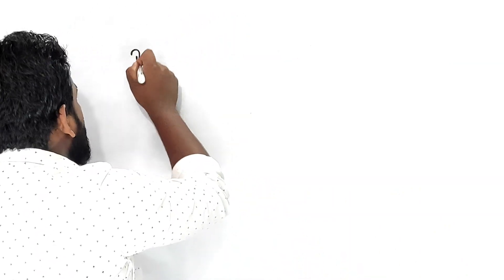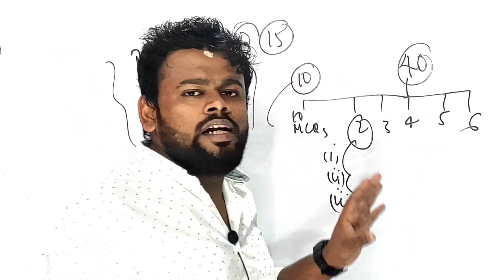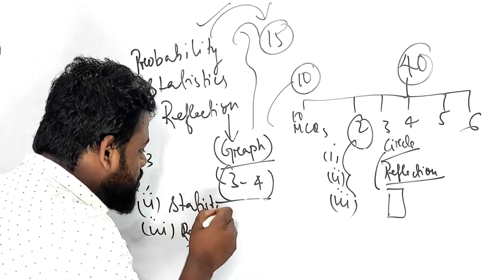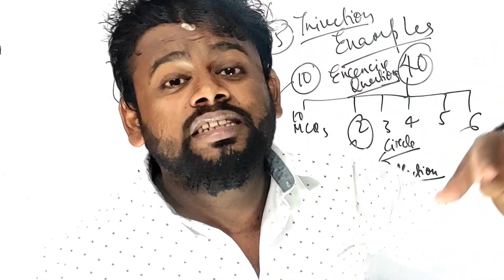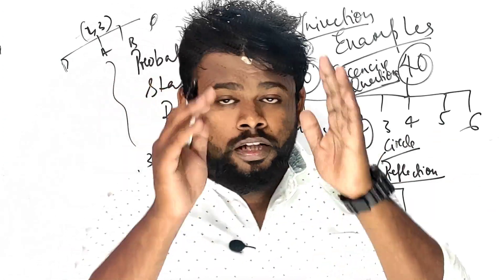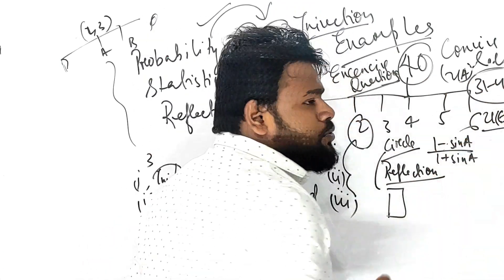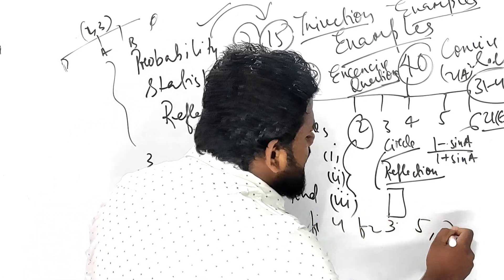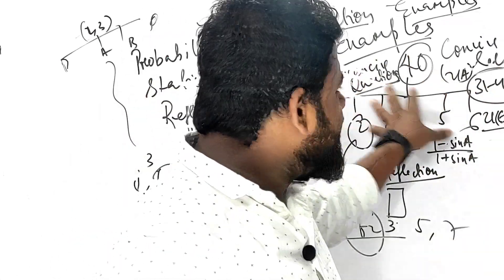How To Score 40/40 In Mathematics | ICSE Class 10 Semester 2 Exam | Tips & Tricks Must Follow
How To Score 40/40 In Mathematics | ICSE Class 10 Semester 2 Exam | Tips & Tricks Must Follow @ALLisYoursIcse

In This Video SRM Sir will Be Letting You all know the important Questions With Tips and Tricks To Handle | Important ICSE Class 10 Semester 2 Mathematics Exam |

✅ Marking Scheme Of ICSE Class 10 Semester 2 2022 Mathematics

✅How To Score 40/40 In ICSE Class 10 Semester 2 2022 | Mathematics

✅ Tricks To Score Full Marks Without Random Reading

✅ How To Score Full Marks In Mathematics ICSE Class 10 2022

✅ How To Score Full Marks 40/40 In ICSE Class 10 In All Subjects

✅ Exercise Questions ICSE Class 10 2022 Semester 2 | Examples Mathematics

✅ Marking Scheme of ICSE Class 10 2022 Mathematics

✅ Mathematics Marking Scheme ICSE Class 10 2022

✅ SRM Sir Strategy | Tricks & Tips Of ICSE Class 10 2022 Mathematics | Important Topics & Questions

✅ ICSE Class 10 2022 Semester 2 Marking Scheme

✅ Important Questions for all Chapters of ICSE Class 10 Semester 2